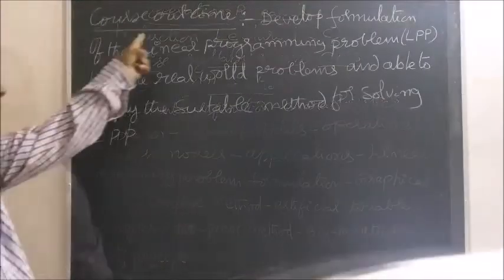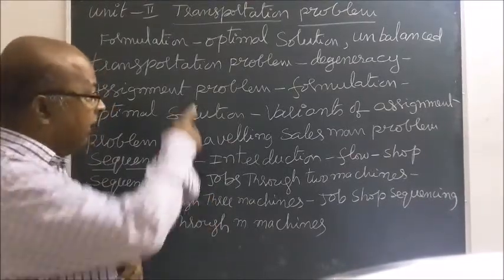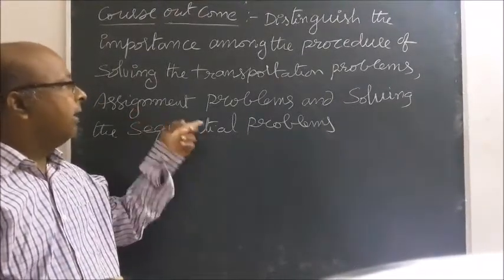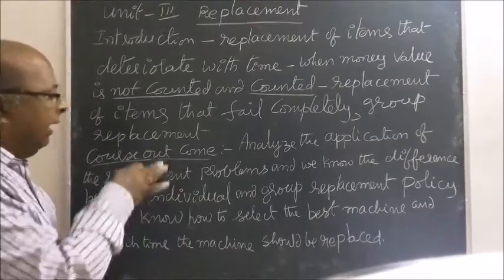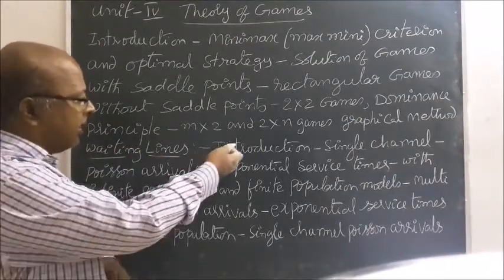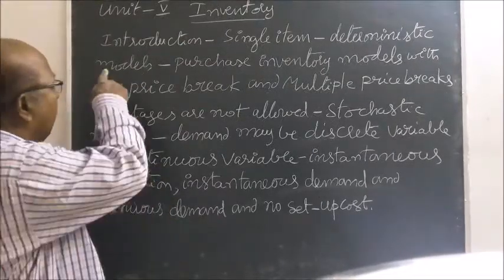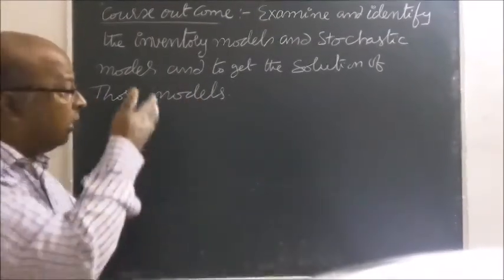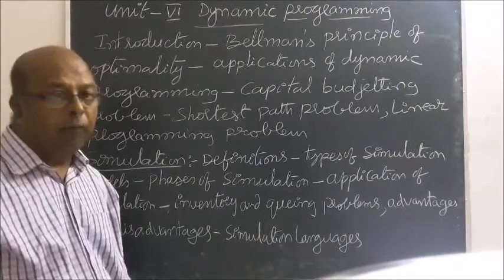OPERATIONS RESEARCH LECTURE 1 (C)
Unit 1ALLOCATION MECHANICAL III-I SEM